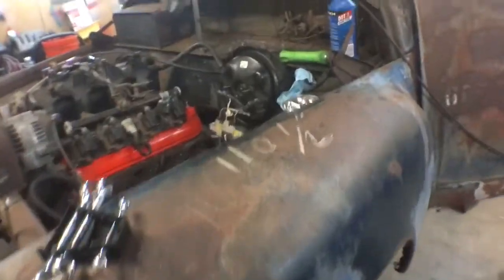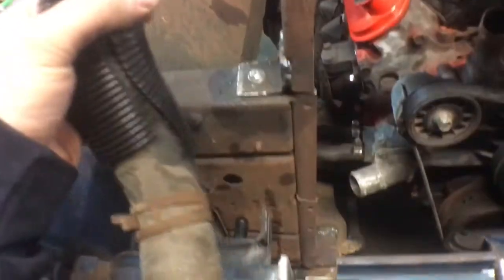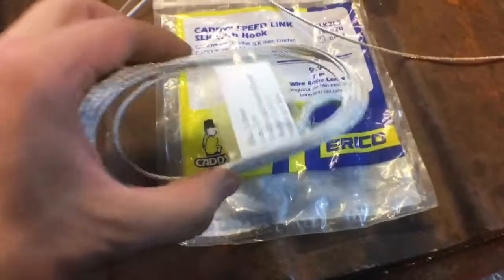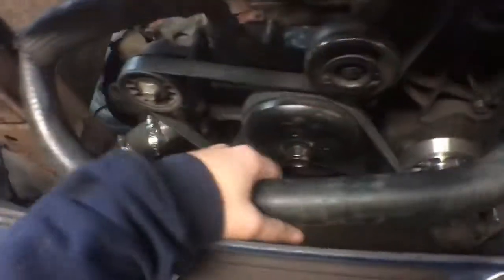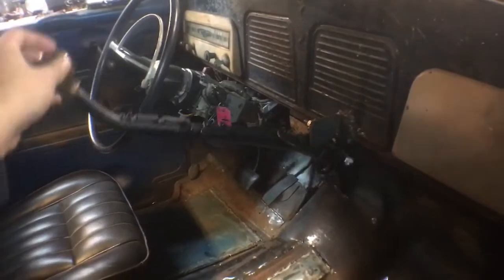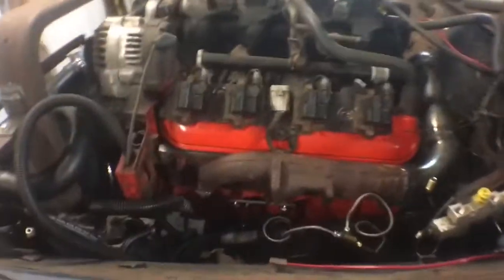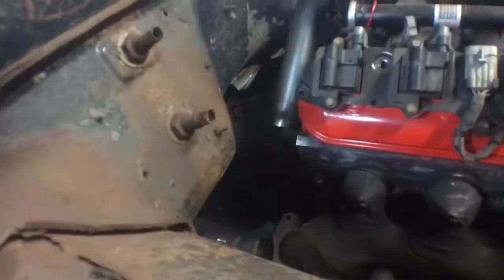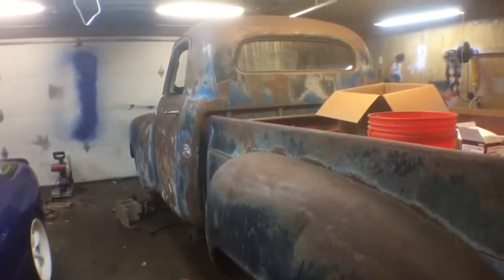Studebaker Pickup Rat Rod Build Part 10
box full of parts, and fabing an exhaust